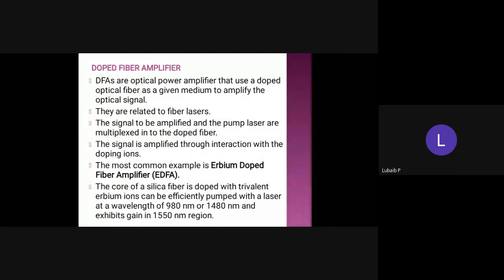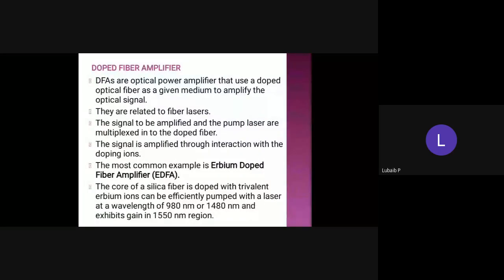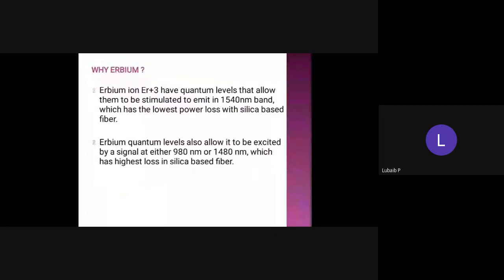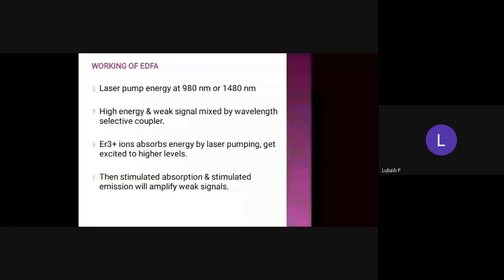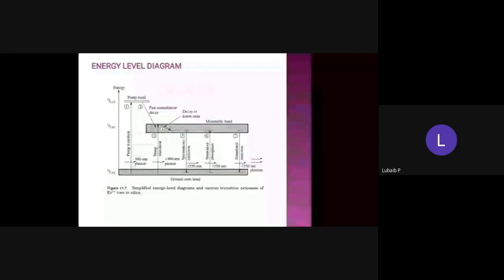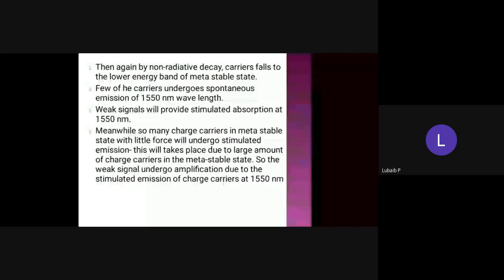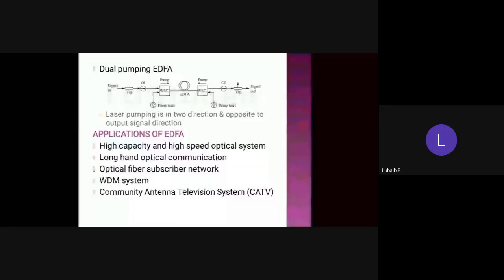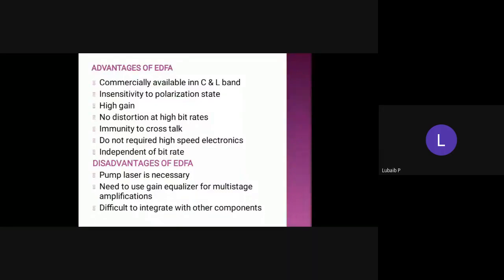Erbium Doped Fiber Amplifiers (EDFA)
Optical Communication